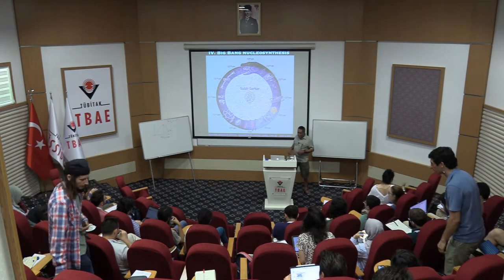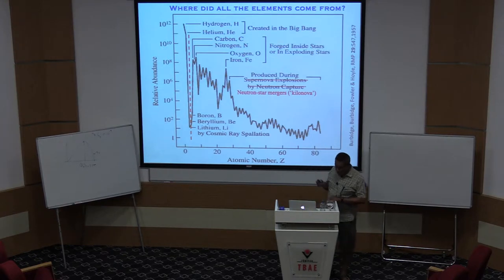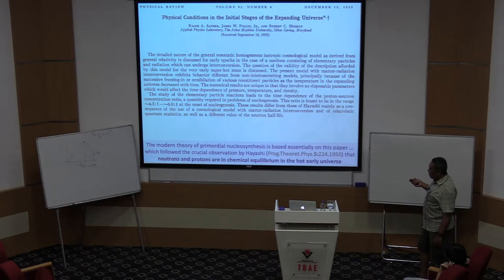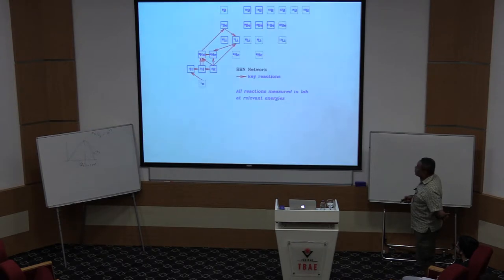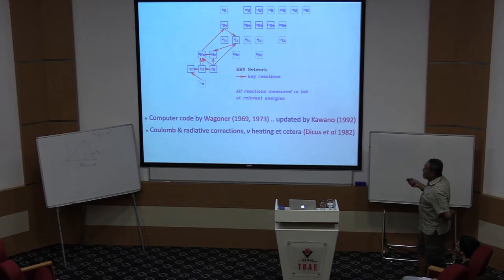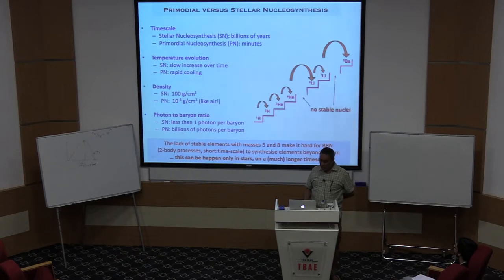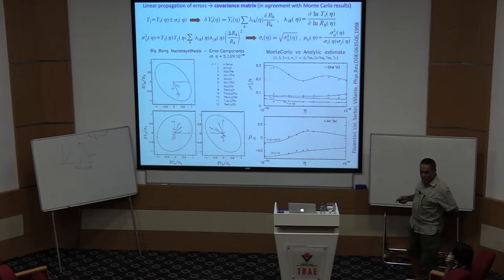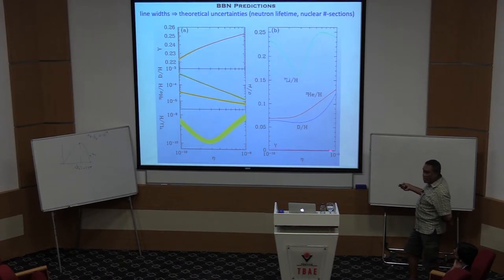Big Bang Nucleosynthesis - Lecture 4/4 | Subir Sarkar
TÜBİTAK TBAE Summer Research School Quantum to Cosmos: Ideas and Applications

Big Bang Nucleosynthesis

Speaker: Subir Sarkar (University of Oxford, UK)